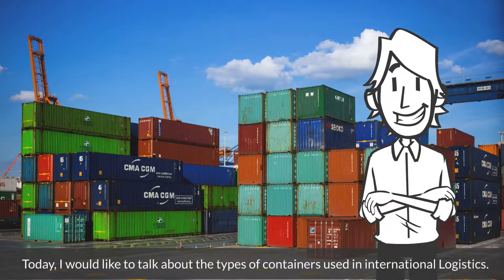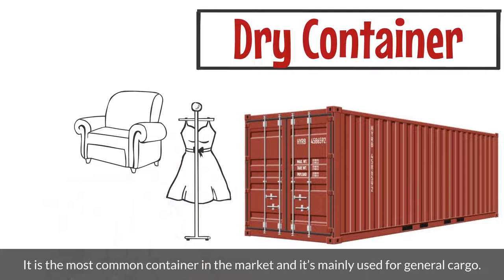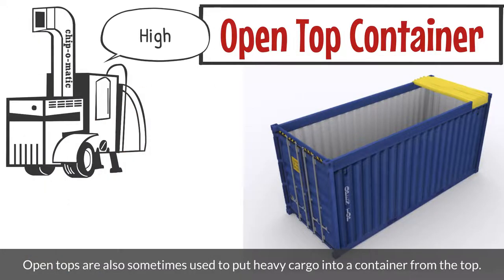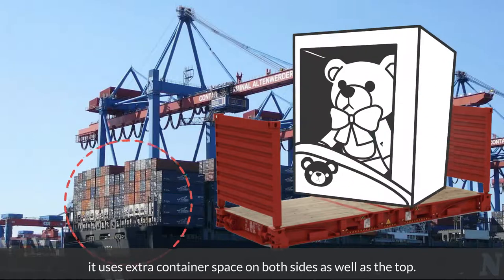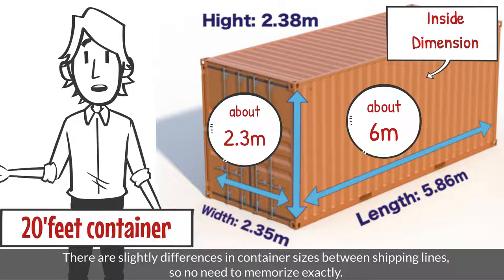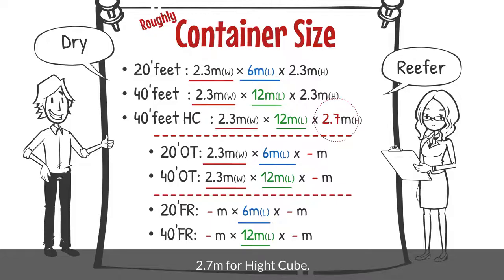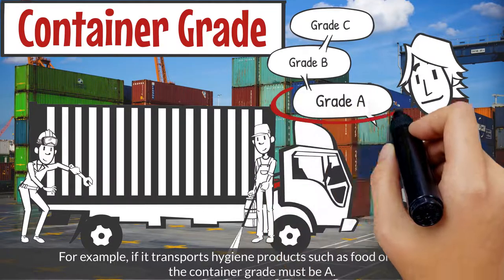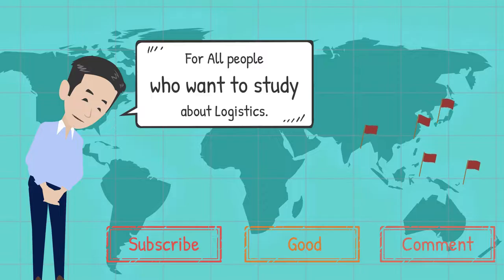All about Containers for Logistics! Size and Features of Dry/Reefer/Open Top/Flat Rack/ISO Tank.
No.1 International Trade & Logistics E-Learning

When you arrange the logistics to other countries, you need to chose the best containers to send your cargo efficiently. In this video, you will learn about the types of containers such as Dry/Reefer/Open Top/Flat Rack/ISO Tank and 20', 40' and 40'HC.

** All videos and text explanation are in this page **

【Profile】
Shinya Iino

15 years experience in business development in Asia and South East Asia. Marketing and Sales specialist in especially Logistics field.

Over 5,000 TEU Monthly volume for export and import in our Group company in Thailand.

・Established Forwarding Company in Thailand.
・Achieved THB 7.5 million ordinary income in the first year.
・Management and Training Thai staffs with Japanese hospitality style.
・Strong communication skill with Japanese, English and Thai language.
・Succeed in expanding our business to the total logistics provider.